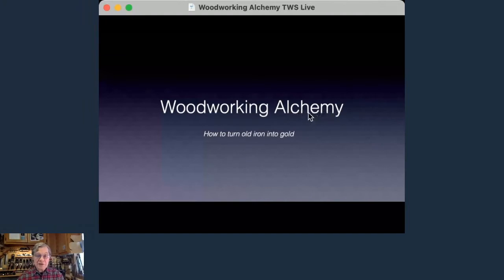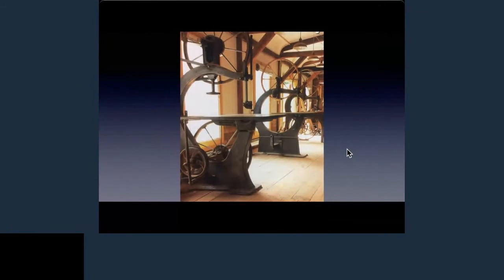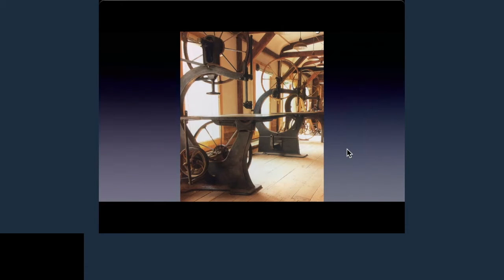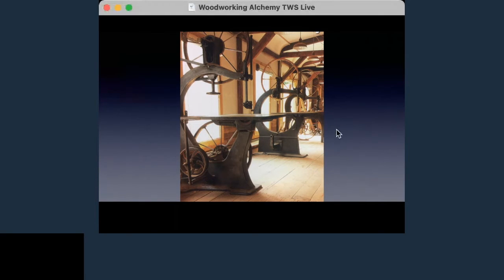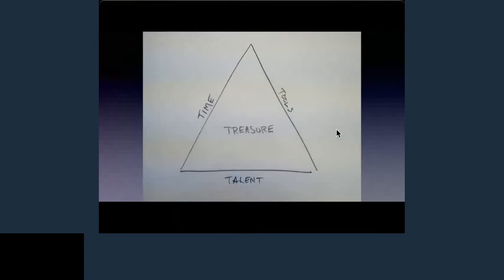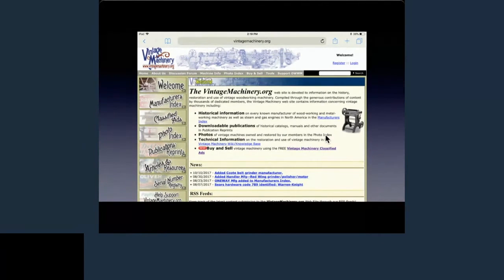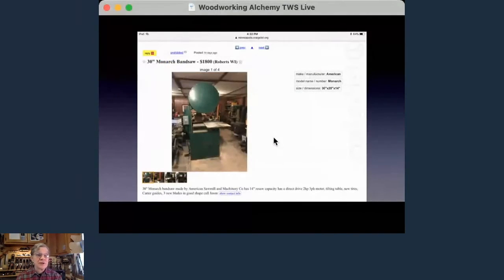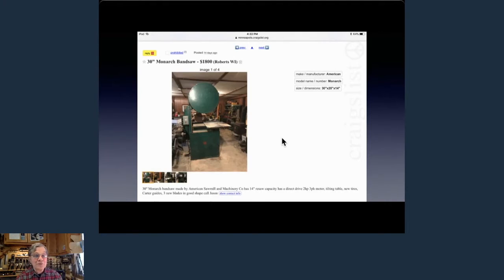Roland Johnson - Woodworking Alchemy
Bringing old woodworking machinery back to life is a great way to fill your shop with great machines for a fraction of what new costs. Roland will discuss how to determine what tools are worth saving, cover resources for information or parts, and go through the basics of rust removal. He’ll also show you a slick setup tool.